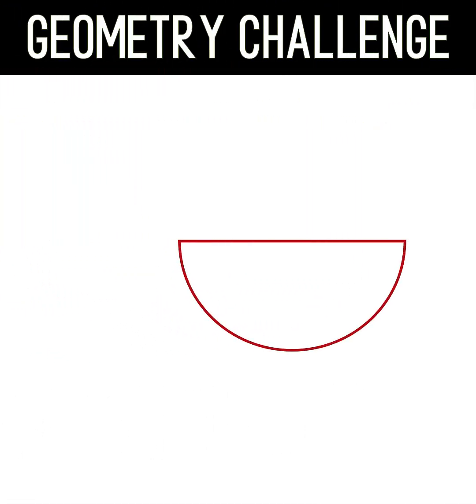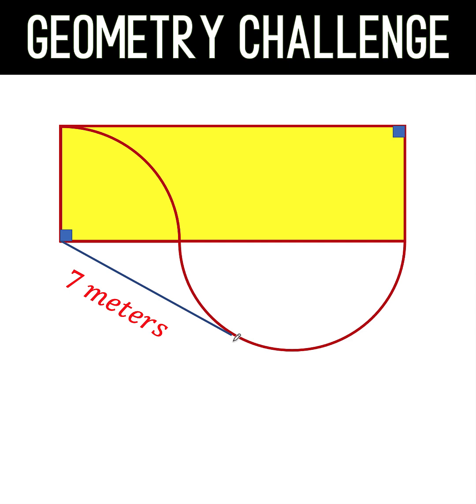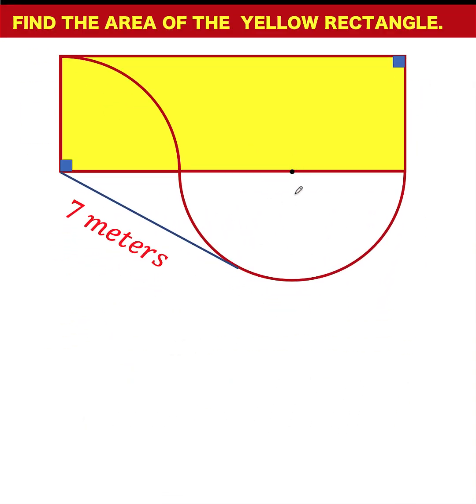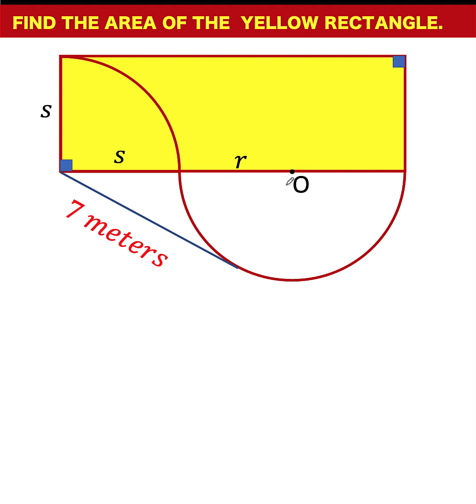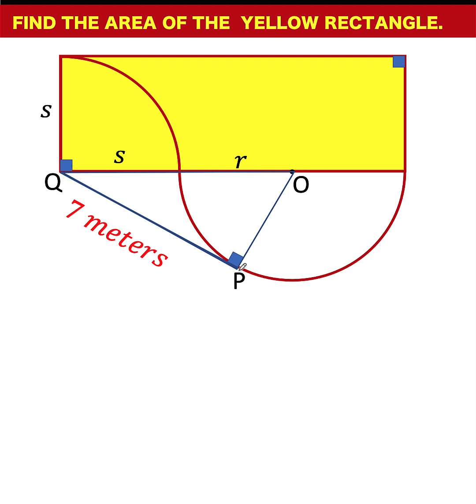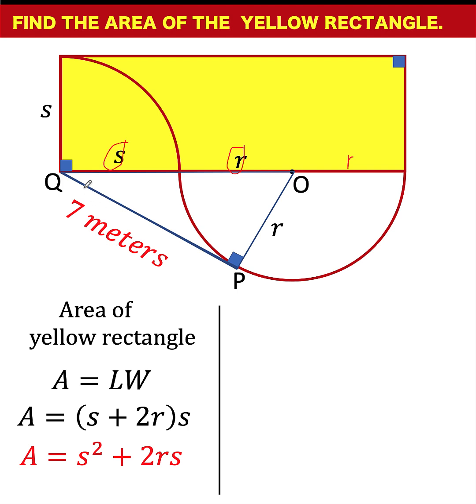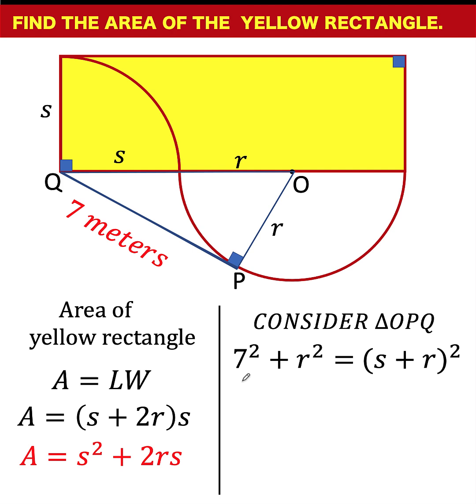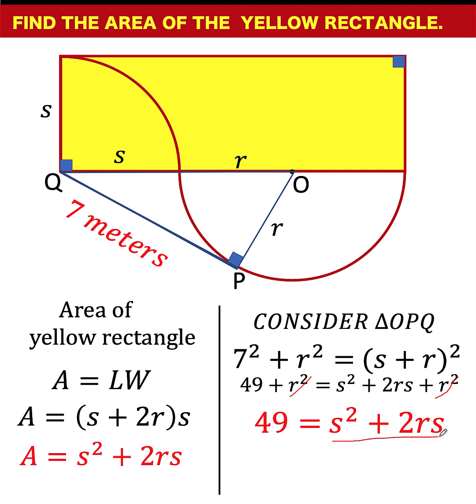How to Find the Area of The Yellow Rectangle Formed by A Semi-circle and an Adjacent Quarter Circle?